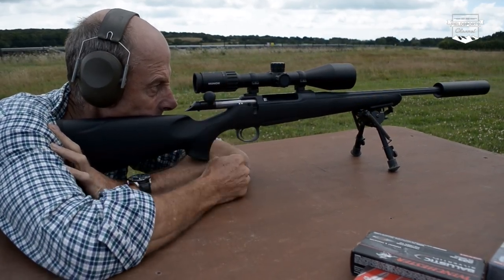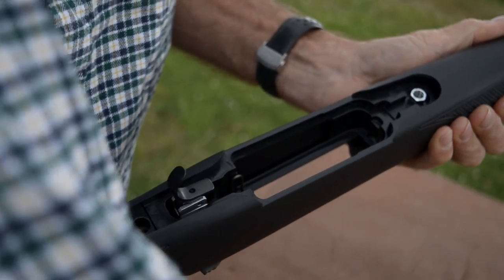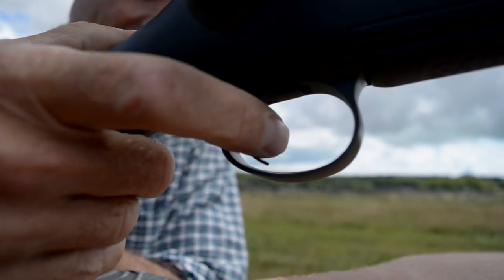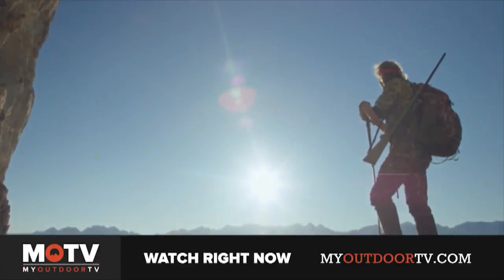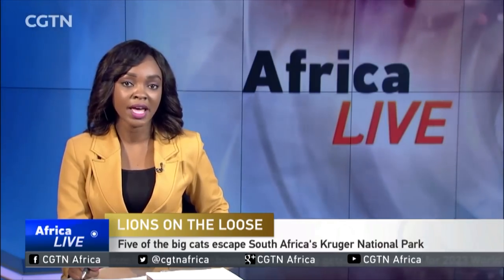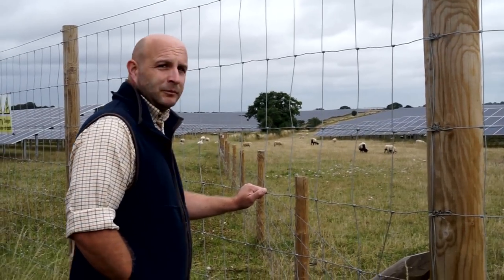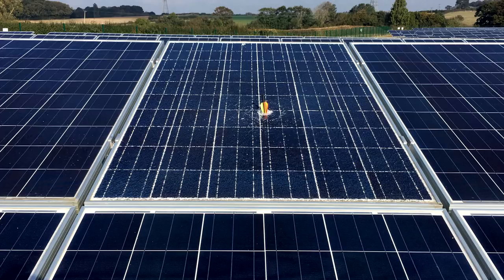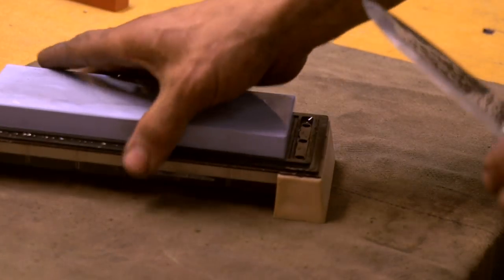Fieldsports Britain - Rifles that come in packages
Tim Pilbeam is looking at a new rifle package on the market that's pitched at gamekeepers. It has the Sauer 101 and Minox scope at its heart - and he likes it. Meanwhile, Dean Strangeway shows our reporter Alex Howell around the solar farm that's at the heart of his shoot in Hampshire - and explains what a blessing it is. And Emberleaf knifemaker Joel Andreas shows how to use a gritstone to sharpen a knife. There is News and there is Hunting YouTube. Welcome to FieldsportsBritain

Here are the links:

For the Sauer Keeper package (Sauer 100 XT in .223 + Minox scope + mounts + Barton Gunworks moderator, £2100) go

Gunners don't like shooting
Countryfile Live
Man shot in leg at gun show
Wolves cause wildfires
Lions escape Kruger
Lisa Taylor
Farris T Wilks
Capercaillie
Scotrail bans gun (but not on sleepers)